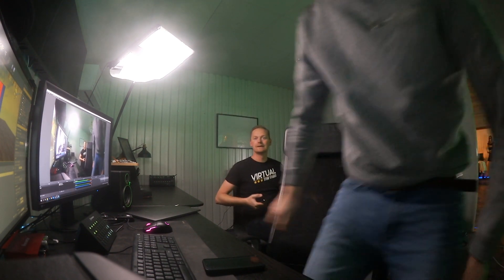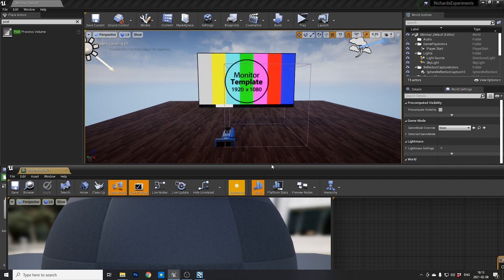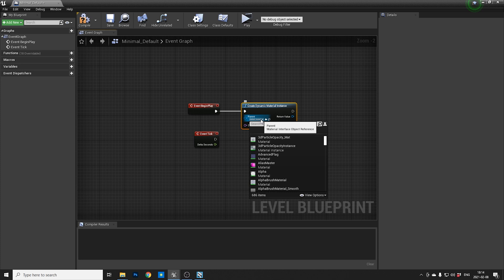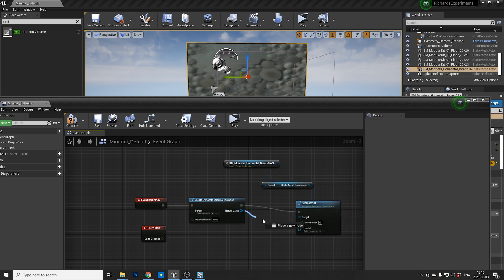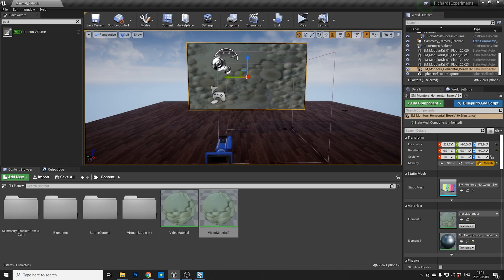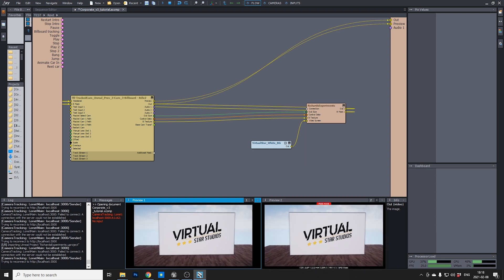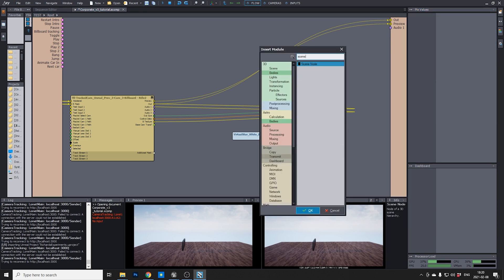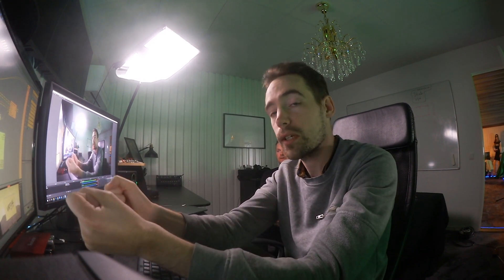Video Screen Tutorial "Are you Excited" | Aximmetry DE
Creator: Richard Frantzén, Creative Tech Lead at Virtual Star Studios